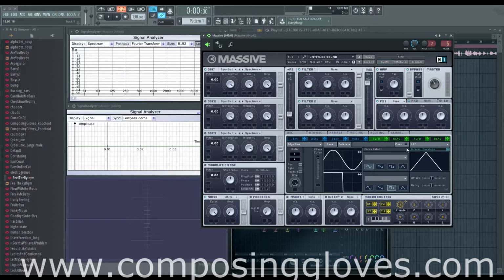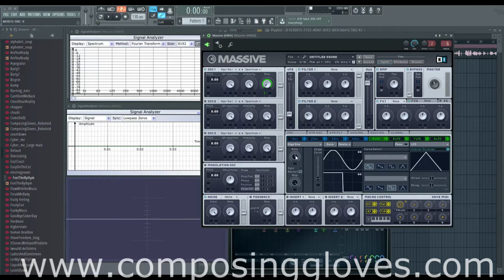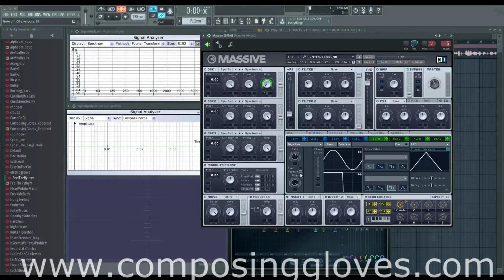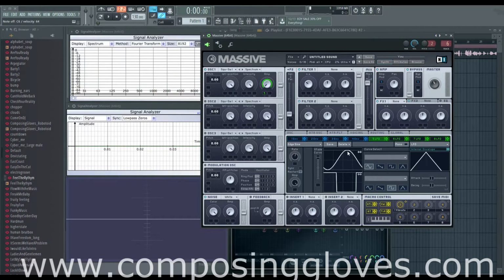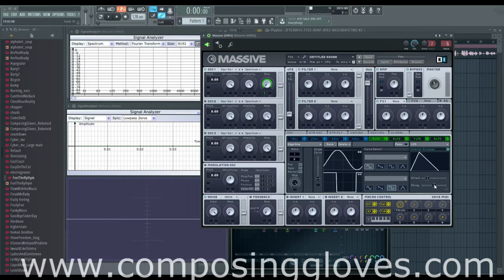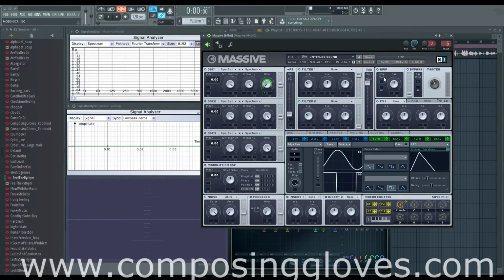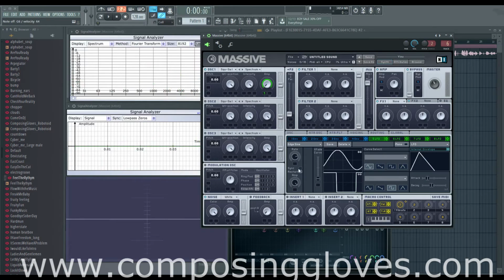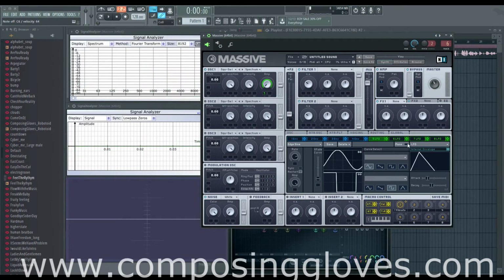Massive From the Ground Up 13 - LFO Sources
Don't know what an LFO is? You've come to the right place. Prepare to learn.